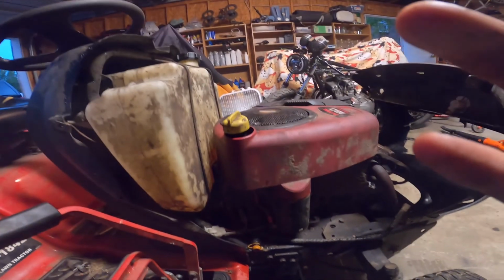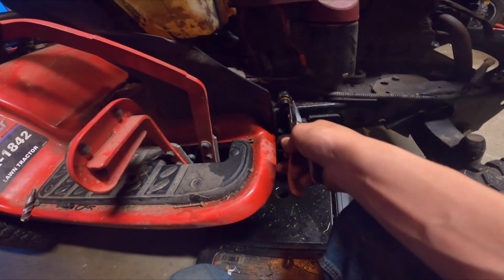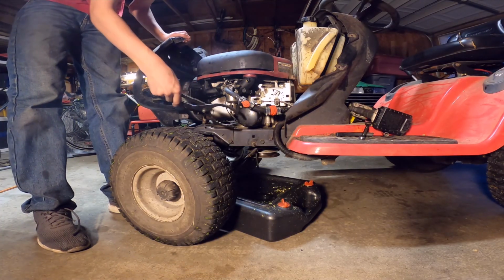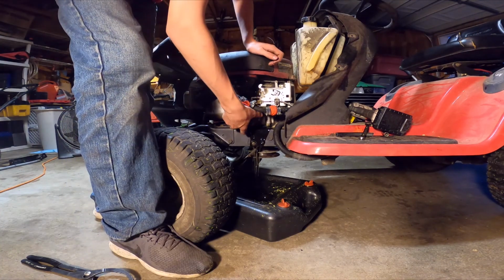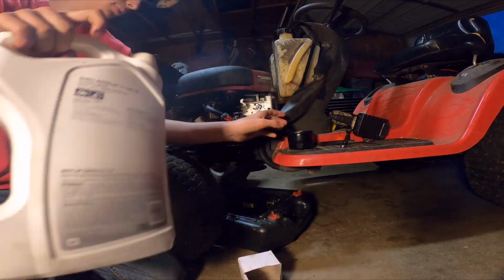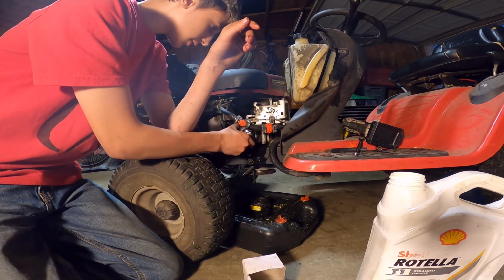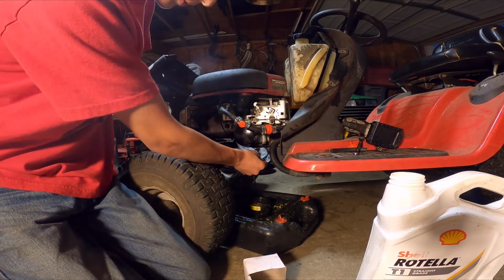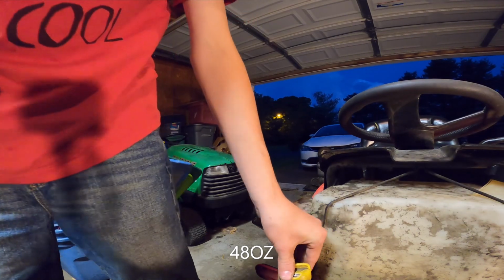How to do a oil change on a lawn mower with a oil filter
Today I will be showing you

The oil filter use

The oil I use